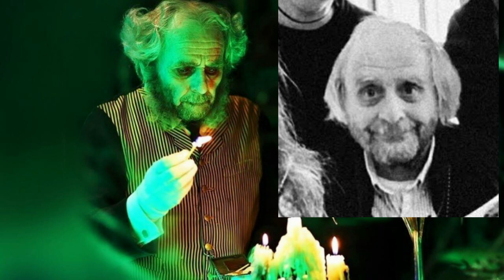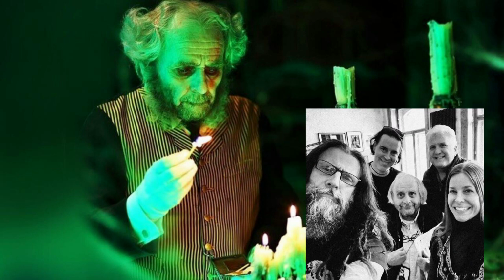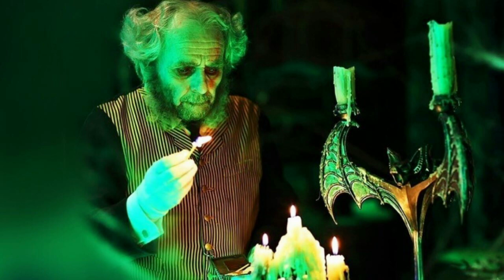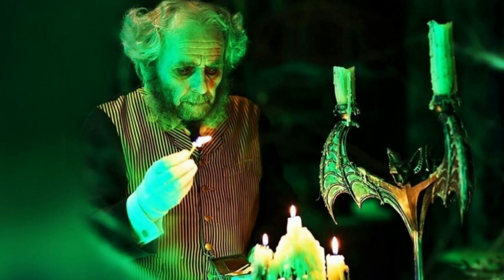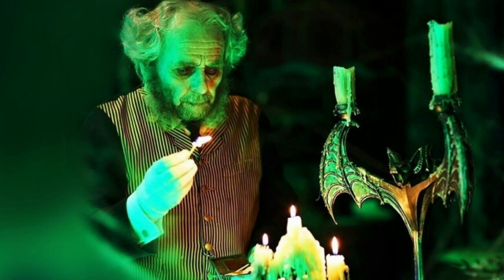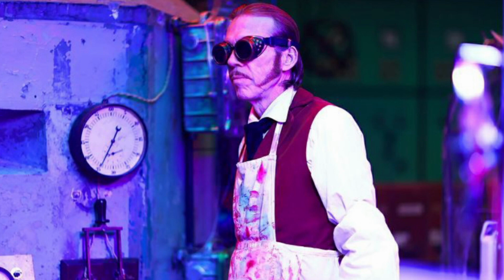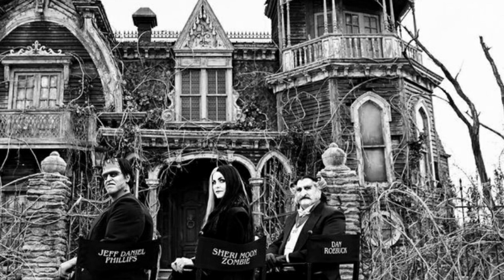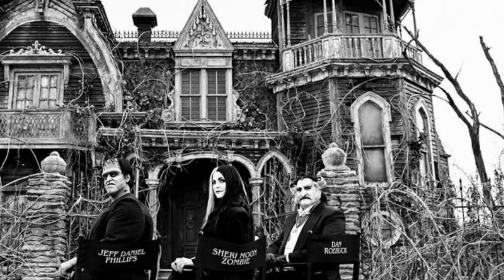NEW Characters Revealed!--Munster's MOVIE Images Finally Revealed! Rob Zombie Movie Reboot!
I forgot: Sheri Moon Zombie will be Playing Lily Munster